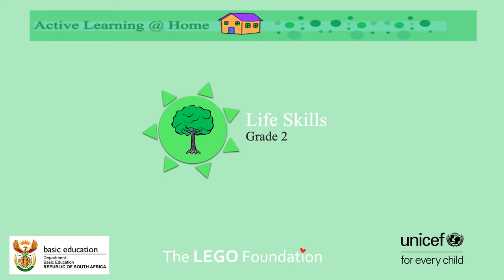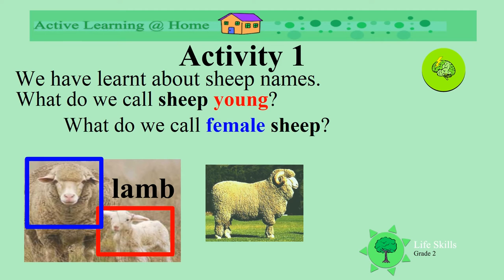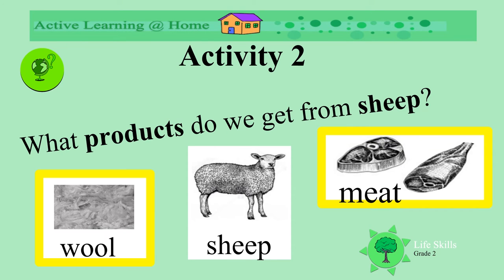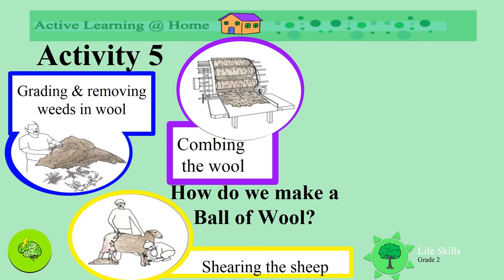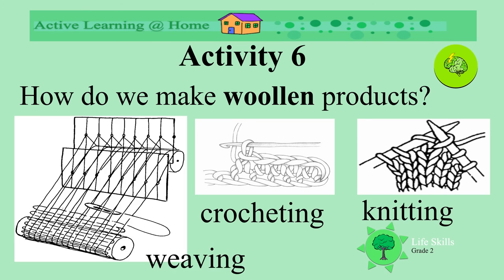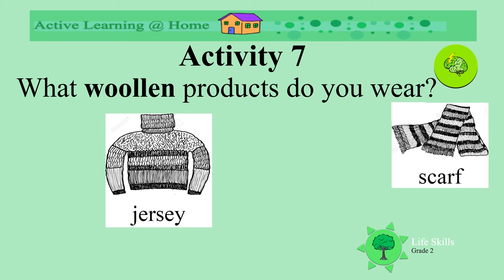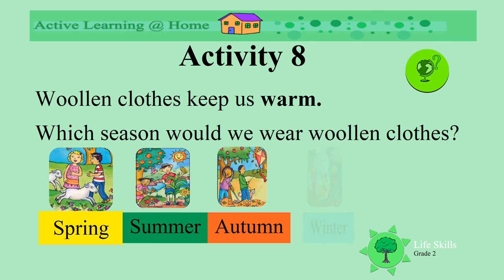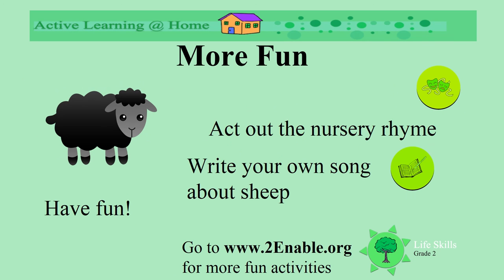Farm Animals Sheep and Wool UNI D14 Gr2 LS